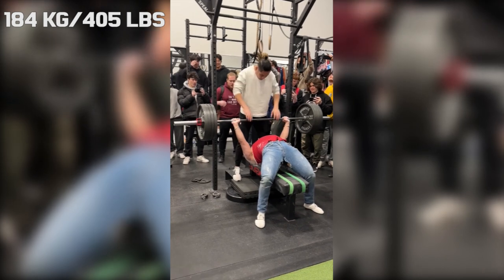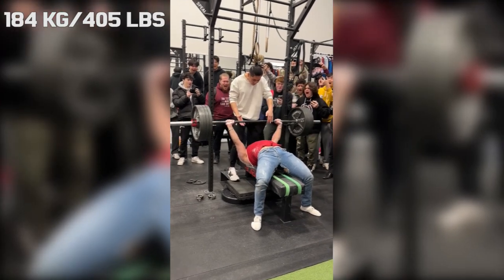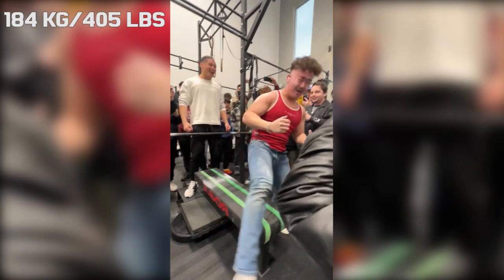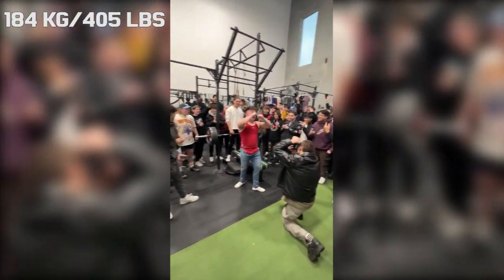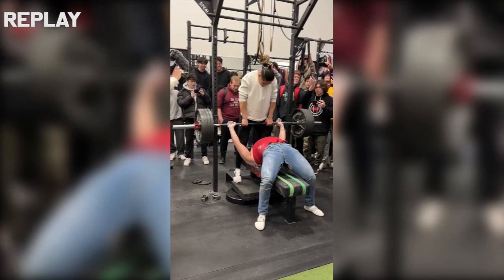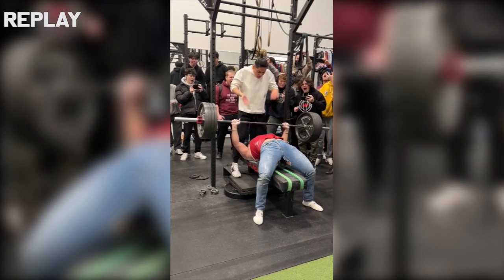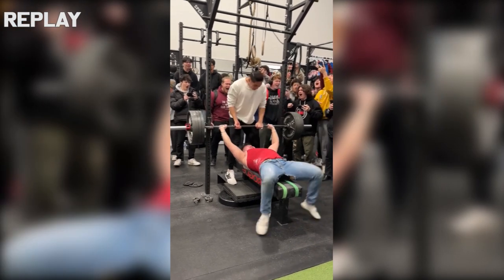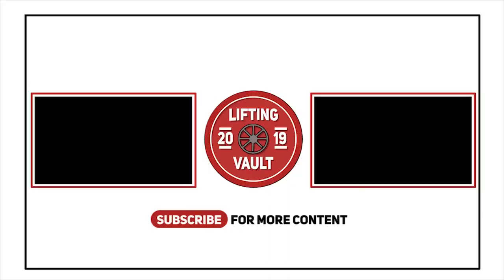Chubby Damo Is A Bench Freak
Damo: @DAMIANTHEFATASS